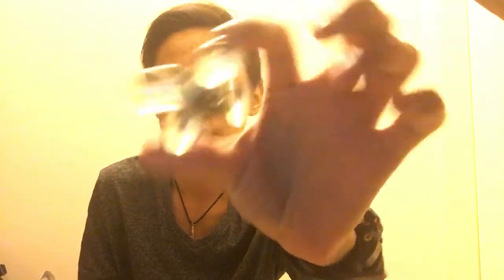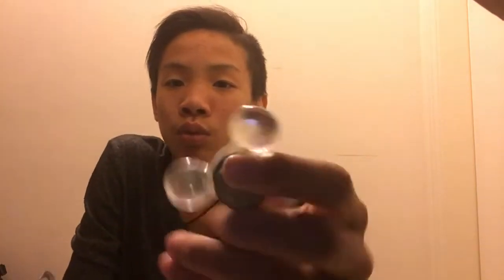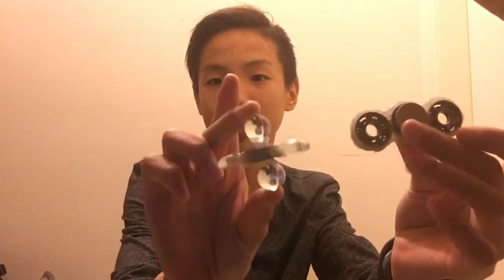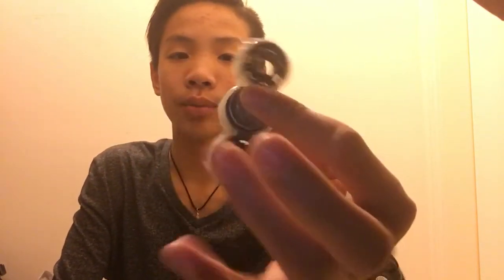Homemade Fidget Spinner Giveaway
Comment what one you like and why